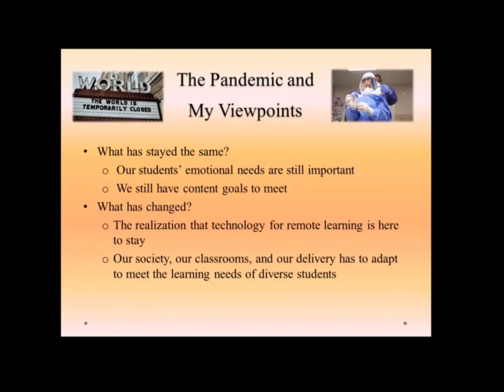Schultz Assignment 6 12 01 2021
Virtual education - - reflections on a post-pandemic classroom.